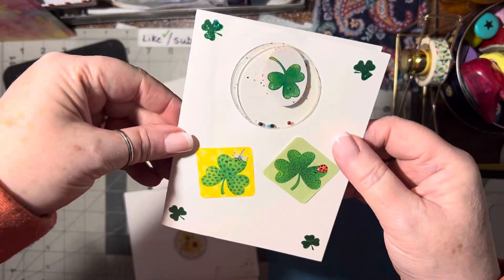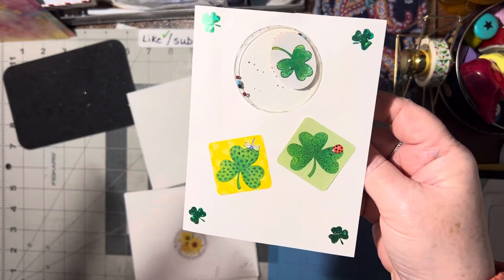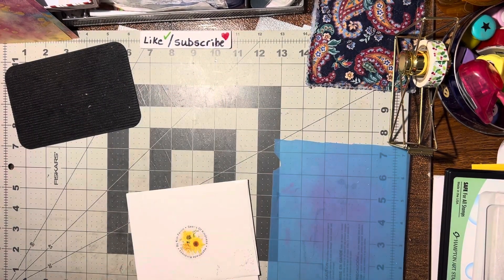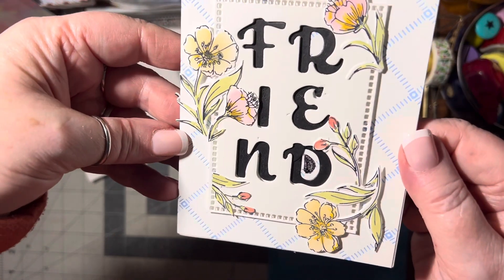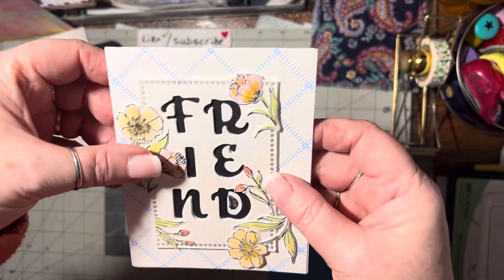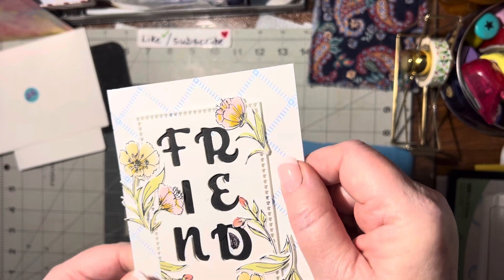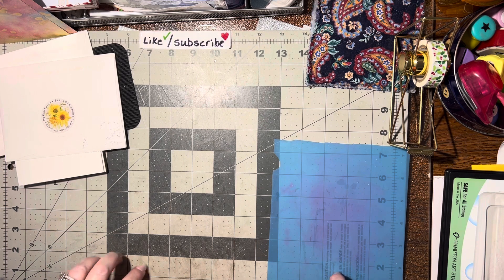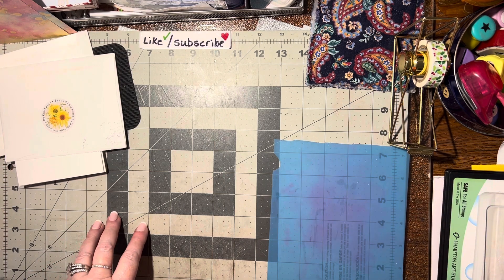(1764) Cards RECEIVED!!!! (Ty Kim F and Tina D!)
The circle ⭕️ punches I have and use are the following sizes:
1 1/2”
1 1/8”
1”
3/4”
5/8”
1/2”
3/8”
Regular size hole punch
1/8” hole punch

2” daisy mine is Stampin up but this is close: Amazon Fiskars Large Squeeze Punch, Oopsie Daisy

5/8” best I can find to match mine: Amazon Bira Craft 5/8 inch Daisy Shape Lever Action Craft Punch for Paper Crafting Scrapbooking

1” square punch (corner to corner)